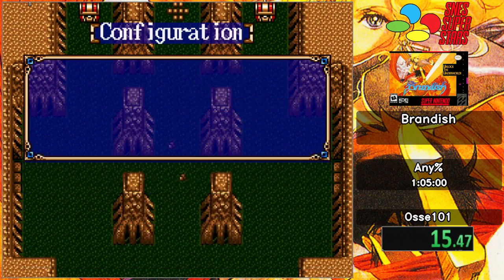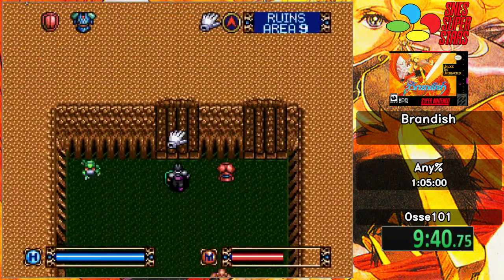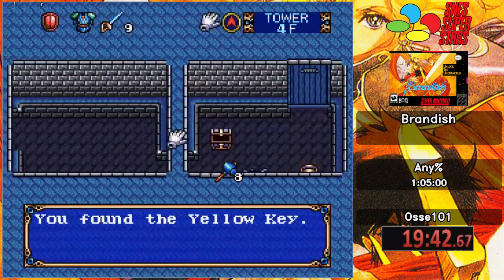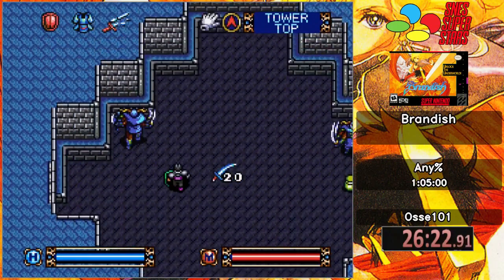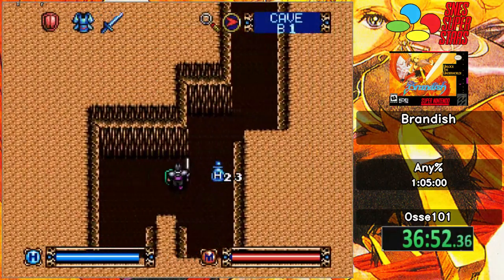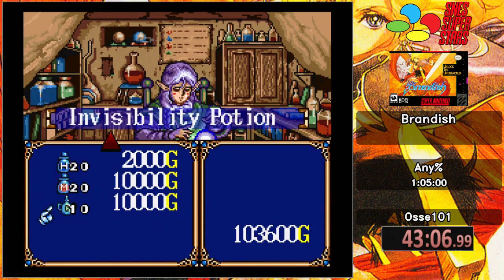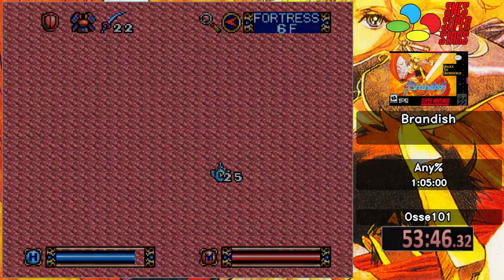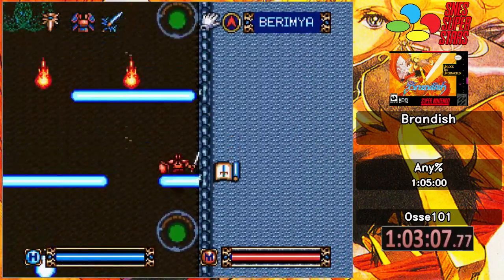SNES Super Stars 2020 [66] Brandish Any% by Osse101